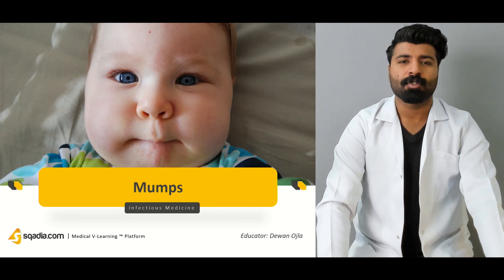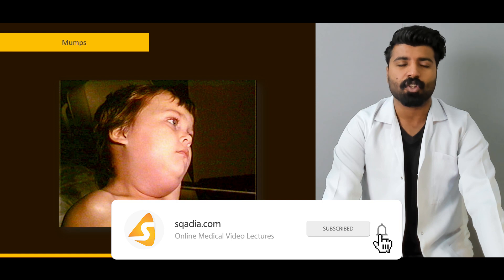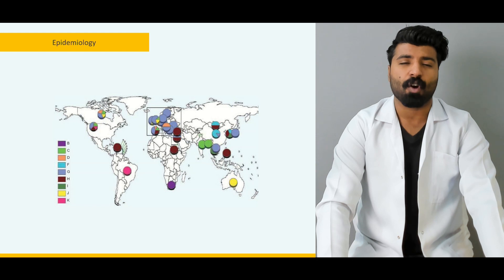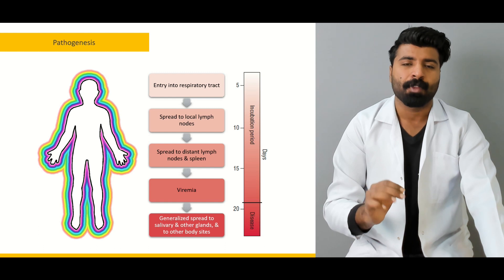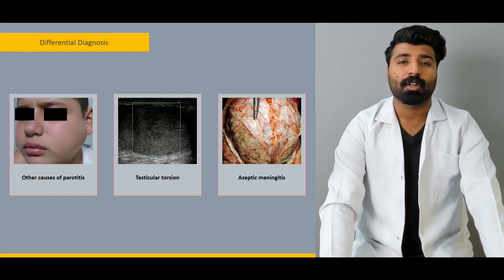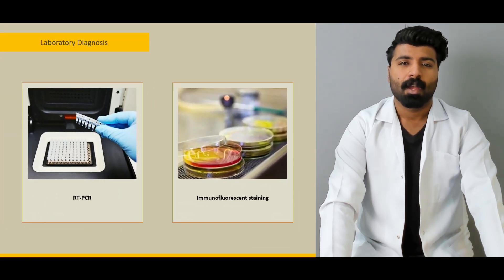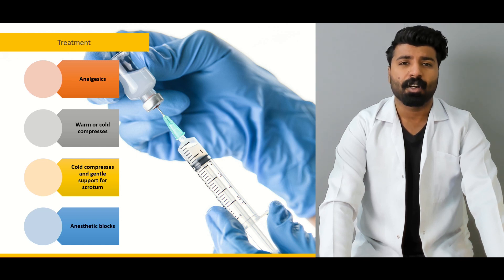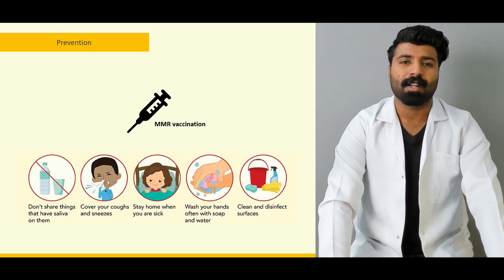Mumps | Medicine Video Lectures | Medical Student Education | Trailer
The swelled parotid Glands are not always indicative of any dental problem. You might assume that it could be a dental problem because of the location of the swelling.

But the underlying Pathology reveals it to be the Mumps.

In this Infectious Medicine education video lecture, Dr. Dewan Ojla explains comprehensively about the Mumps. Starting from its causes, its epidemiology and Pathogenesis are also discussed. Alongside, differential diagnosis and treatment are also carried out in this medicine student Lecture online.

▬ 📃 Mumps
Mumps student lecture provides you with an understanding of paramyxovirus at the beginning of the lecture. Paramyxovirus is a causative agent of mumps. Its genome is RNA-based.

Moving onward, the medicine online student Lecture talks about the Pathogenesis of mumps. Mumps virus relies on humans as natural hosts to cause Infection.

The disease begins to progress when the virus enters the respiratory tract. From the respiratory tract, it spreads to lymph nodes and successively to other body sites.

This medicine student online Lecture educates that the clinical features of mumps are divided into three phases on the basis of its progression. These three phases include the prodromal phase, the early acute phase, and the established acute phase.

Then the differential diagnosis of mumps is focused. The other diseases that are discussed to differentiate mumps include testicular torsion, aseptic Meningitis, and other causes of parotitis.

The laboratory diagnosis of mumps is carried out through RT- Polymerase Chain Reaction and immunofluorescent staining. This medical Lecture on mumps also teaches you about the treatment of mumps.

At the end of the mumps Lecture, information is delivered about MMR vaccination and other precautionary measures for the prevention of mumps.